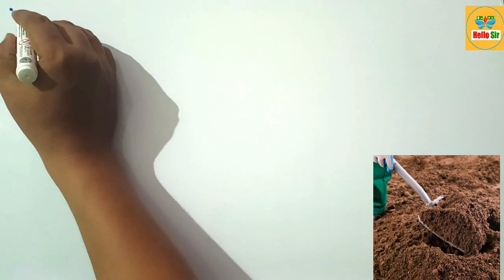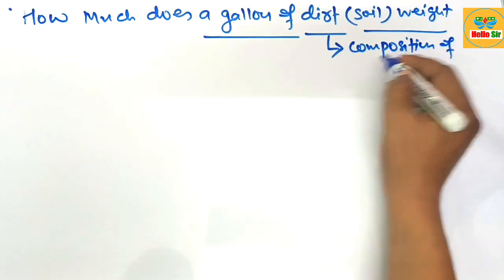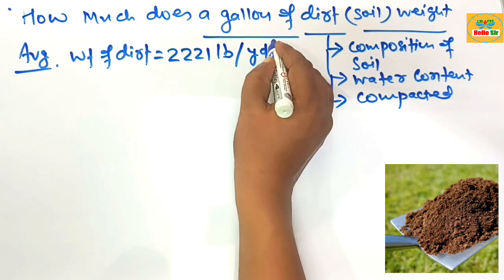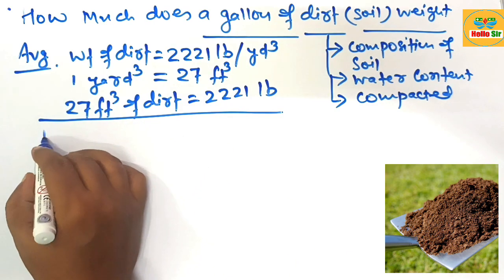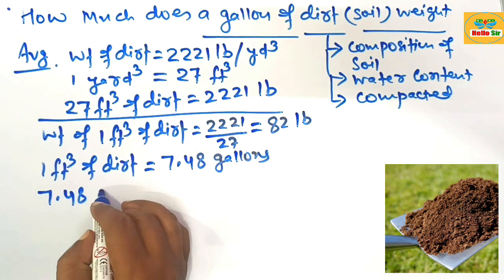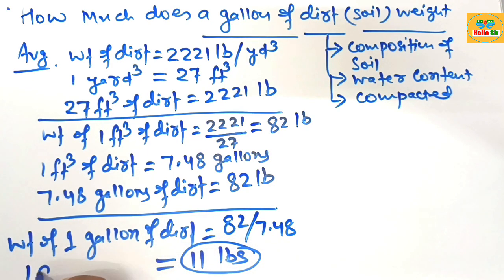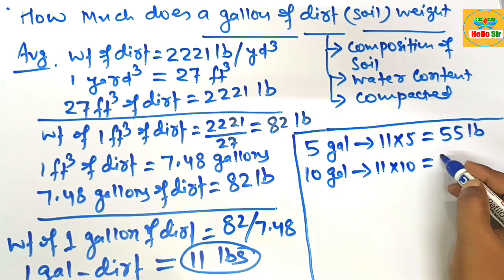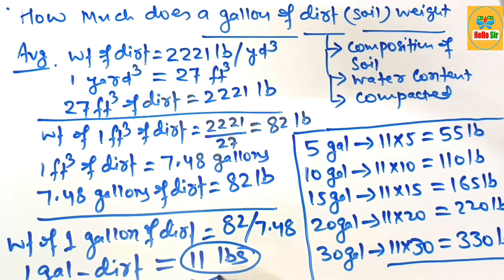How much does a gallon of dirt (soil) weigh | Weight of 5, 10, 15, 20, 25, 30 & 55 gallons of dirt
The weight of a gallon of dirt can vary significantly based on the type of soil and its moisture content. On average, a gallon of dry, loose dirt typically weighs about 10-12 pounds (4.5-5.4 kg). If the dirt is wet or compacted, the weight can be considerably higher, sometimes up to 15-20 pounds (6.8-9.1 kg) per gallon.